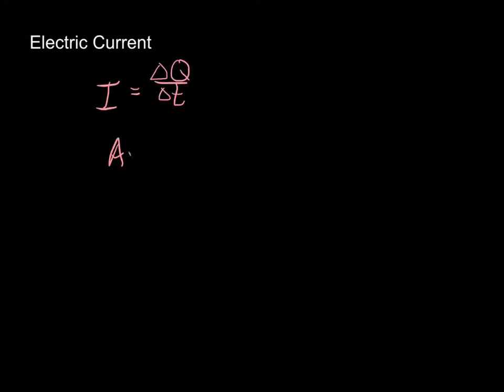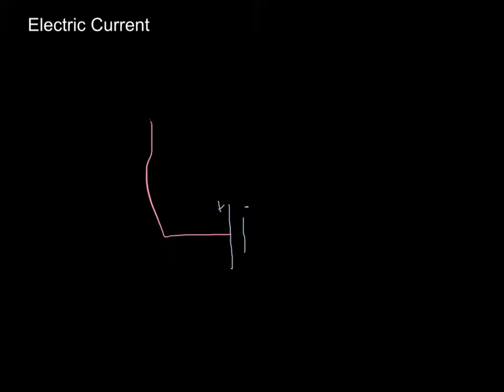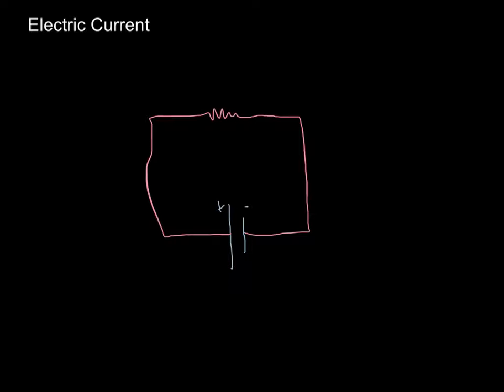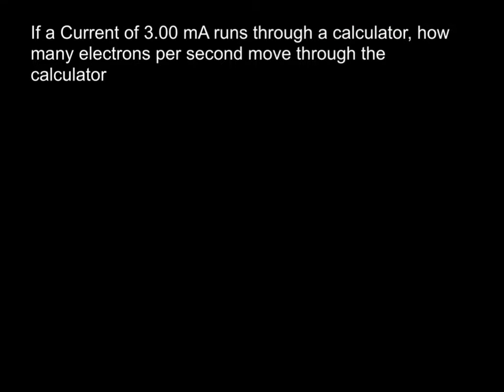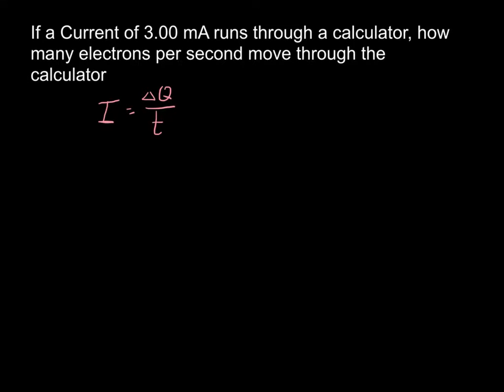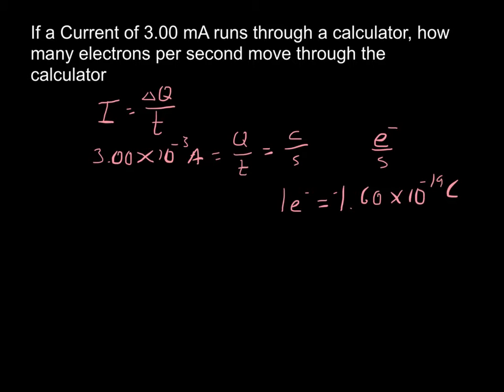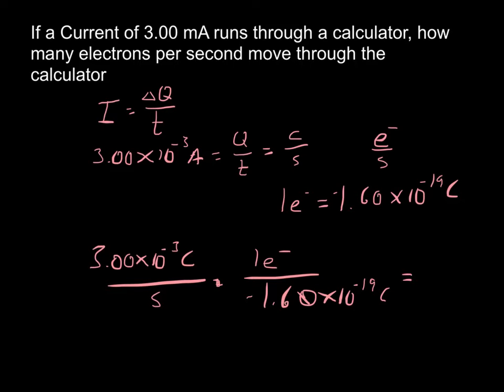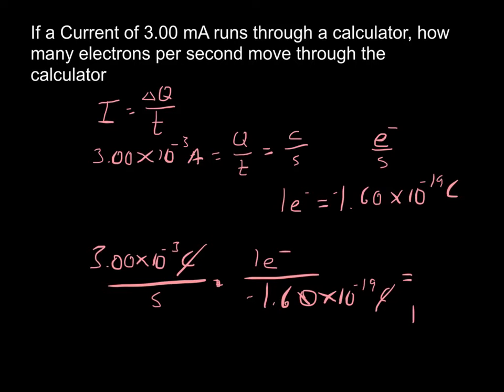Electric Current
RJHS physics 20.1 lecture